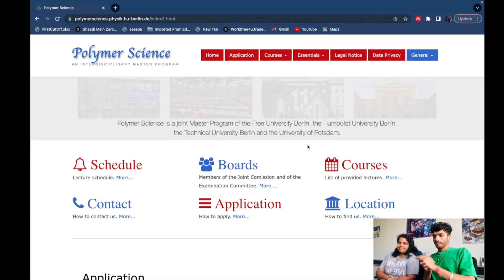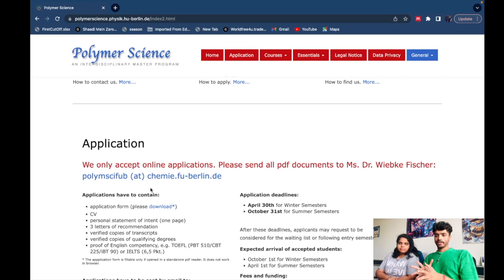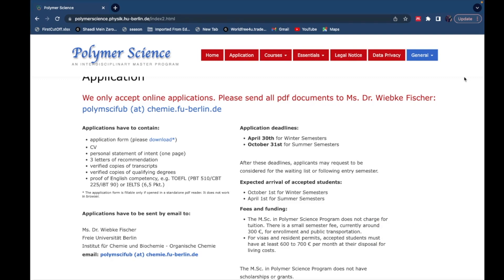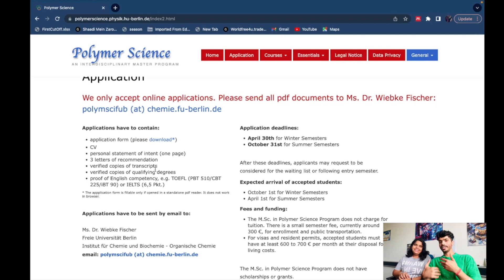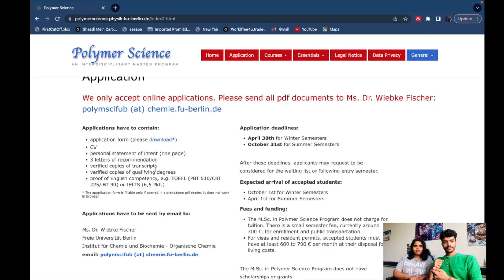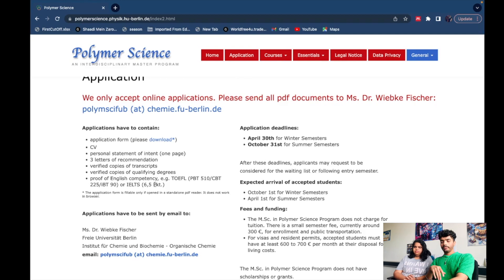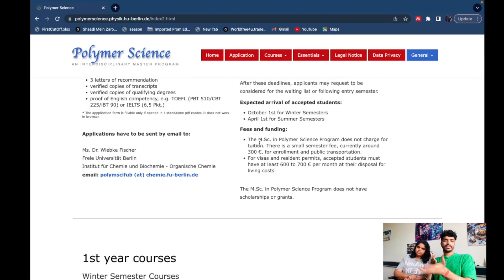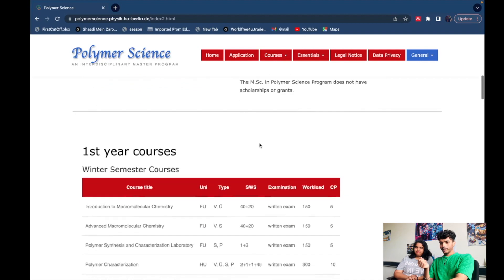Masters in Polymer Science| Application Process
In this video, I have talked about the application process for the polymer science program in Germany.